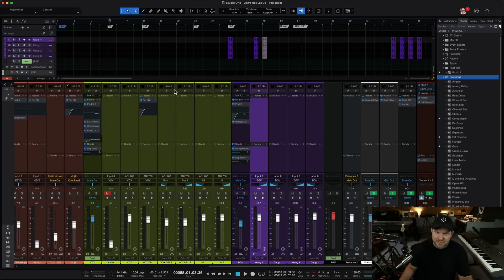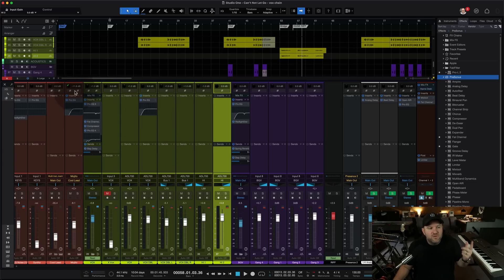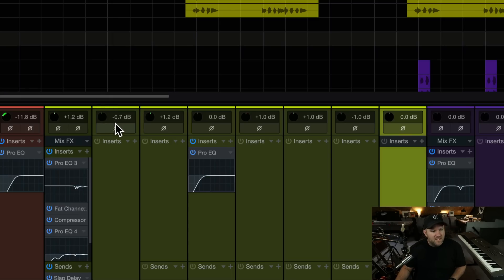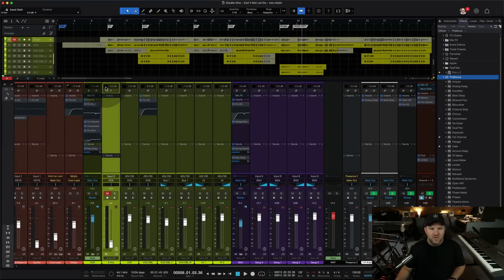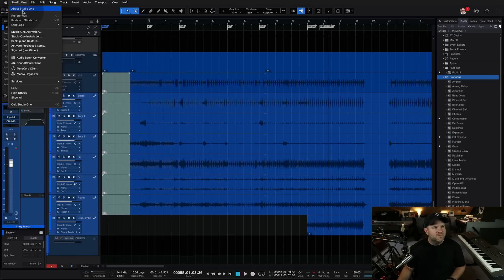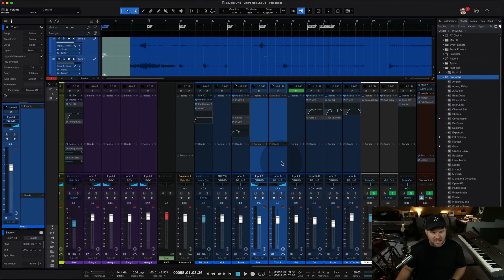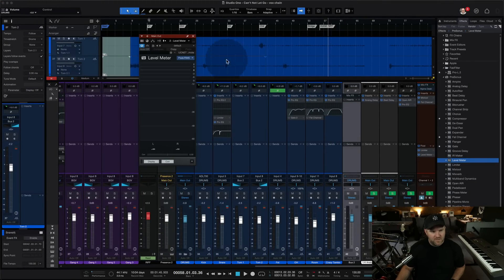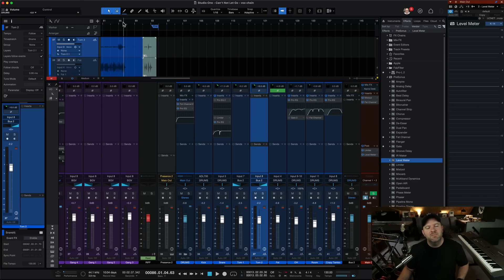4 Most Frequently Asked Questions for Studio One | PreSonus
Studio One is arguably the most powerful and versatile digital audio workstation ever created. Beyond what you see on the surface, there are seemingly endless features, tools, and settings under the hood.

In this tutorial, PreSonus software specialist Joe Gilder reveals answers to the 4 most frequently asked questions he receives regarding the DAW.

1. How to get the gain controls at the top of each channel
2. How to get folder contents to match the folder color itself
3. How to move bus channels in Studio One
4. How to get the large level meter for mixing or mastering in Studio One

4 Most Frequently Asked Questions for Studio One | PreSonus